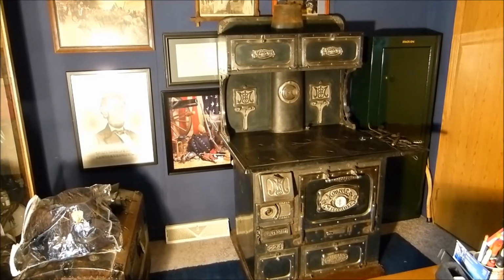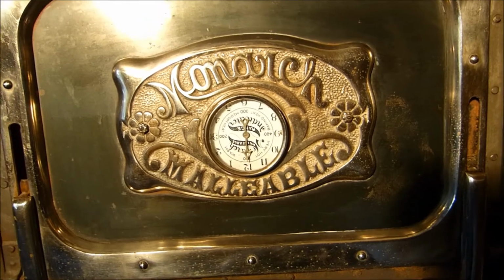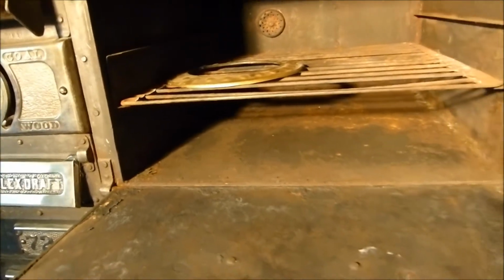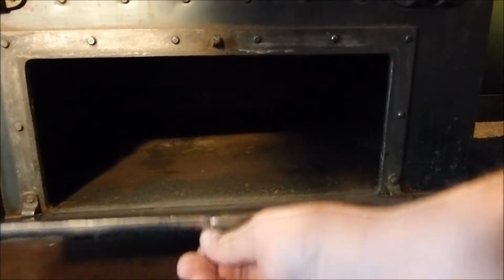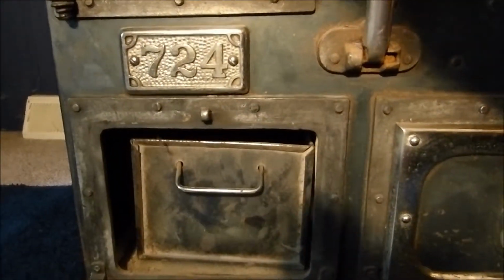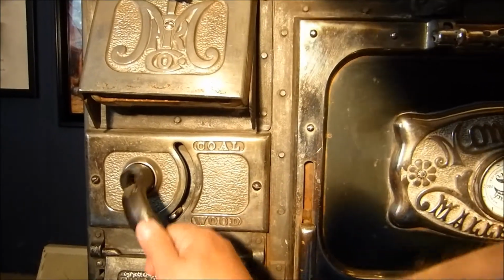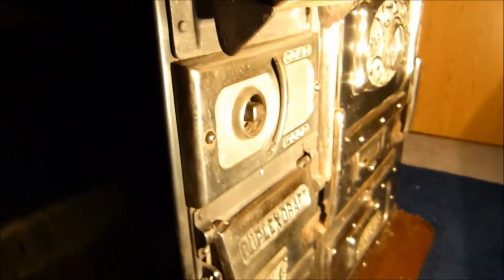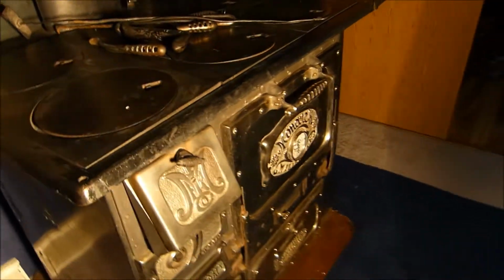Monarch Malleable Coal Wood Stove c 1910 For Sale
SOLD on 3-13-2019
Monarch Malleable Coal/Wood Stove C. 1900/1910
Must purchase at my home and move.
Located in Red Wing, Mn.